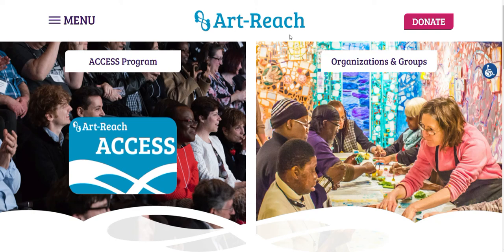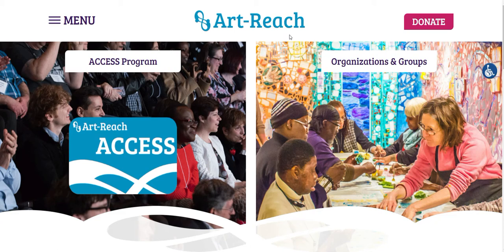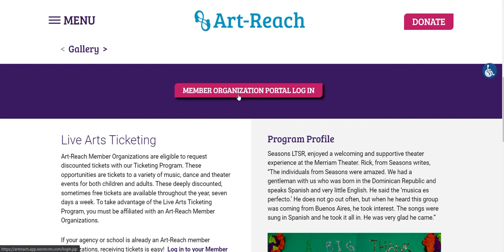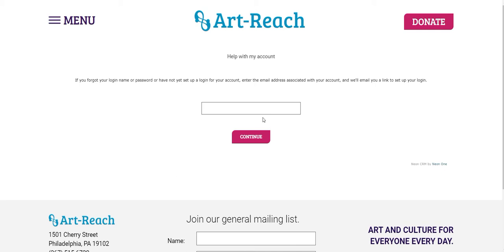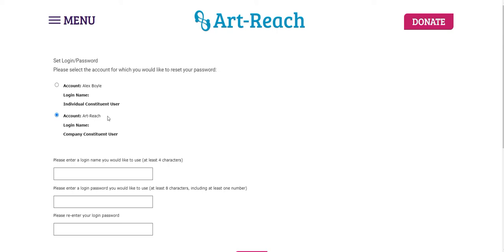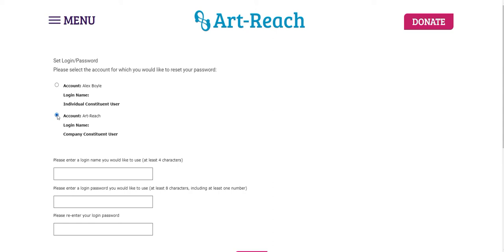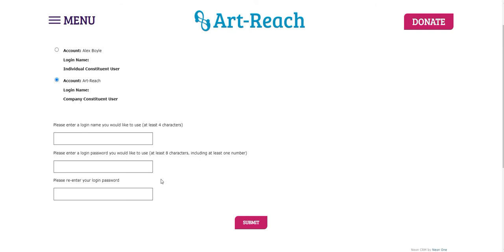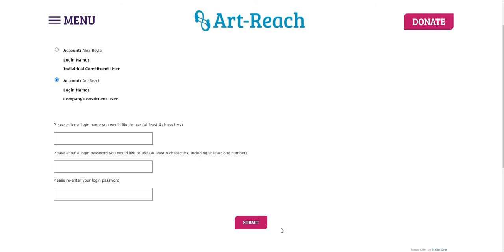Art-Reach Membership Tutorial: Setting Up Your Login